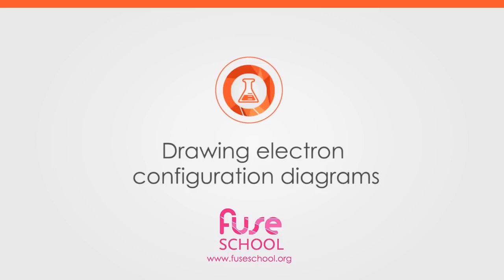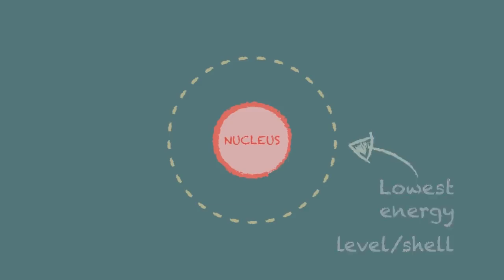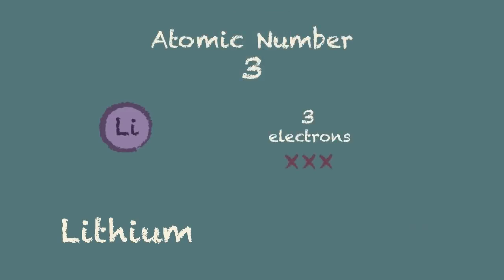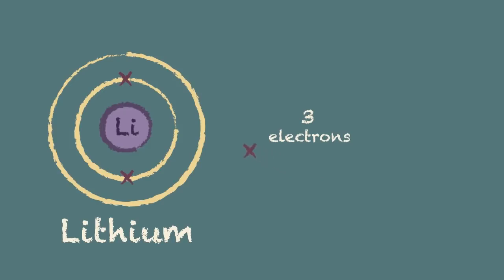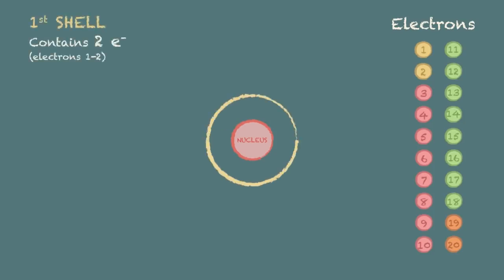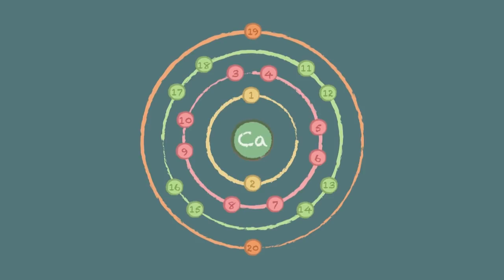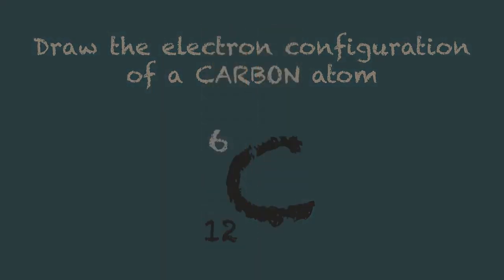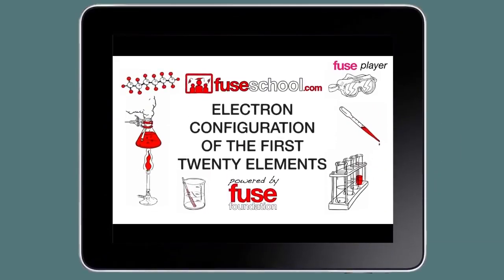Chemistry video(4)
Chemistry video